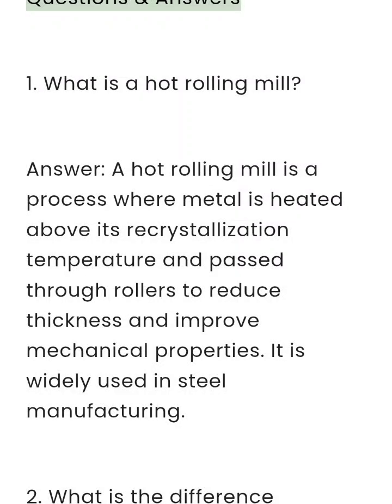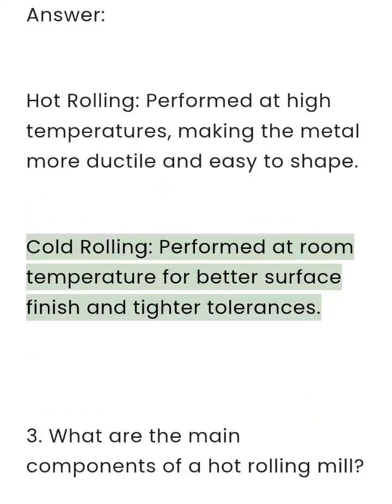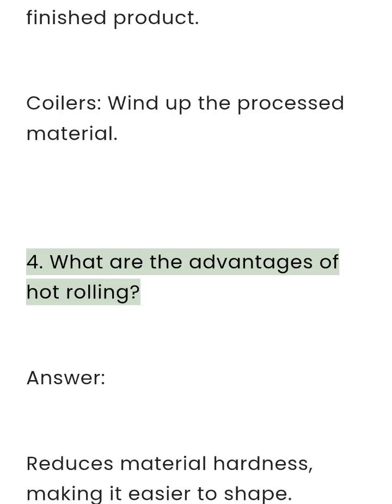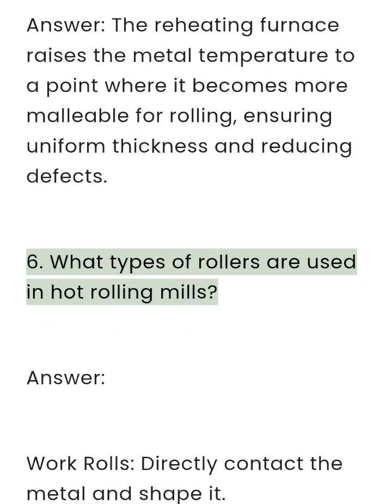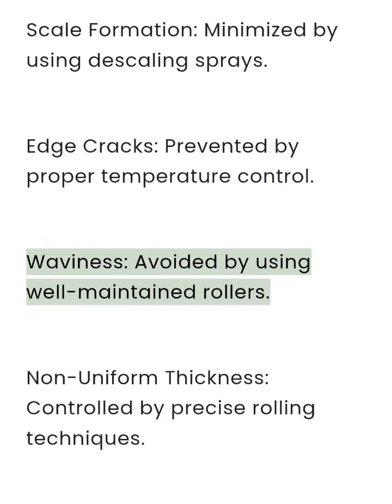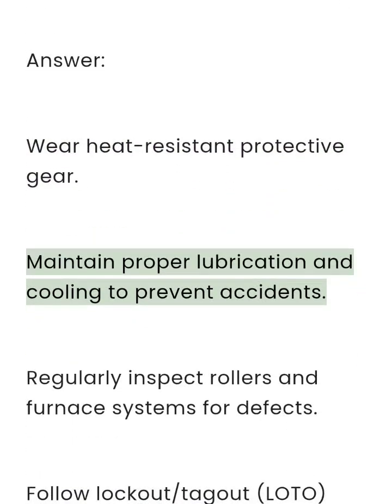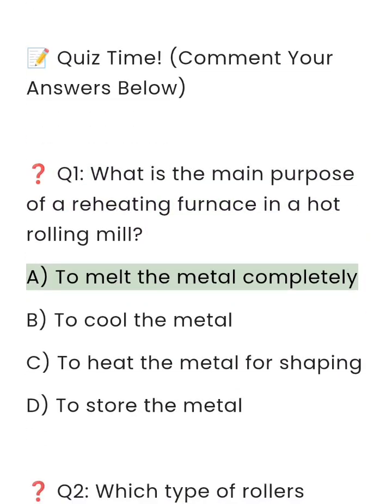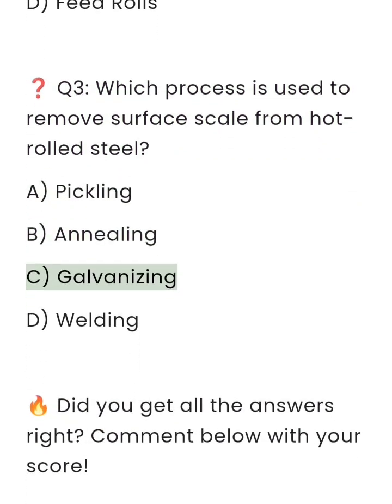Top 10 Hot Rolling Mill Interview Questions & Quiz | Episode 4 | Know More@SS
Welcome to Know More@SS! 🚀 In Episode 4 of our Mechanical Engineering Interview Series, we cover the Top 10 Hot Rolling Mill Interview Questions & Answers to help you prepare for job interviews in the steel and manufacturing industry. If you're an aspiring mechanical engineer or working in the rolling mill sector, this video is for you!

🔹 Topics Covered in This Video:

✅ What is a hot rolling mill?
✅ Difference between hot rolling and cold rolling
✅ Main components of a hot rolling mill
✅ Advantages of hot rolling
✅ Role of a reheating furnace
✅ Types of rollers used in hot rolling mills
✅ Common defects in hot rolling & their prevention
✅ What is roll pass design?
✅ Safety precautions in hot rolling mills
✅ Role of lubrication in rolling mills

📝 Quiz Time! (Comment Your Answers Below)

❓ Q1: What is the main purpose of a reheating furnace in a hot rolling mill?
A) To melt the metal completely
B) To cool the metal
C) To heat the metal for shaping
D) To store the metal

❓ Q2: Which type of rollers provide support to work rolls in a hot rolling mill?
A) Backup Rolls
B) Edger Rolls
C) Guide Rolls
D) Feed Rolls

❓ Q3: Which process is used to remove surface scale from hot-rolled steel?
A) Pickling
B) Annealing
C) Galvanizing
D) Welding